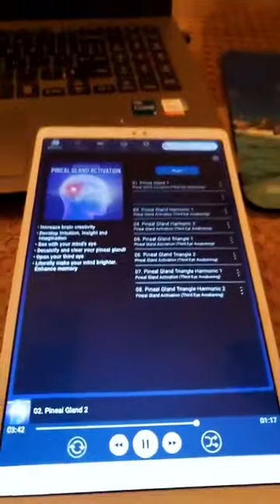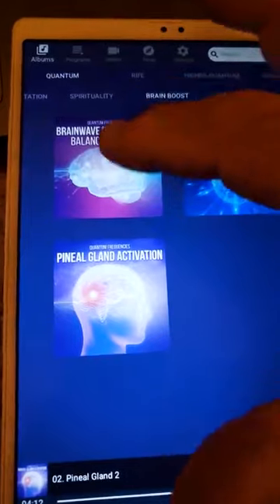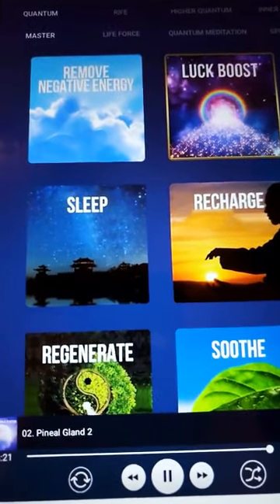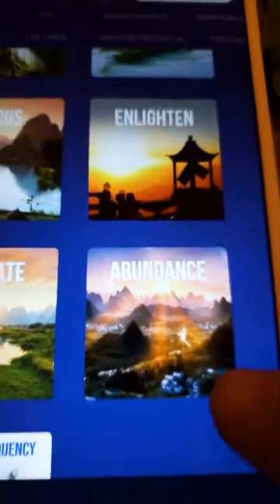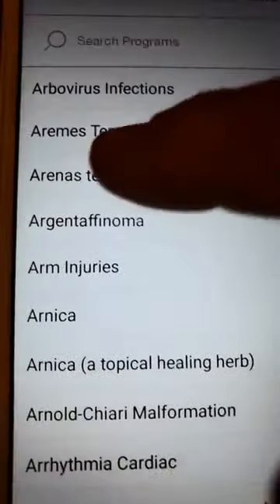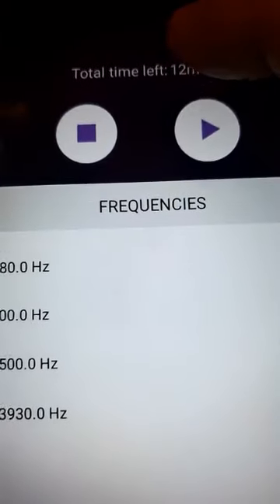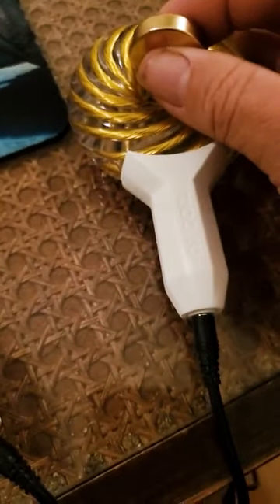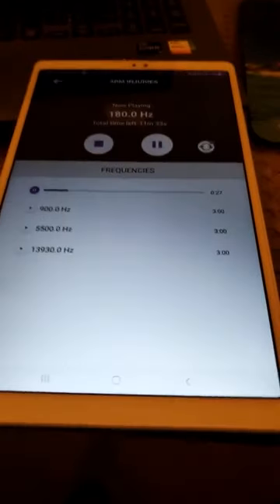ATT: CHIROPRACTORS!! Dr. Har Hari Khalsa Qi Coil Review Demo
David Wong “The Qi Master” and “the Frequency King”, is a Health Tech Founder, #1 best selling author (Life of Qi), inventor (Qi Coil™), executive producer (The Founder Effect), martial artist, qi gong practitioner and visionary entrepreneur.

He is the founder of Qi Life, a company that develops cutting-edge technologies for personal wellness and a world-class expert on Qi Energy and the science of Life Force.

His highly-acclaimed book “Life of Qi - The Science of Qi” is a ground-breaking revelation into the invisible world of Qi Energy and is enjoyed by many thought leaders such as Vishen Lakhiani, founder of MindValley.

His charismatic vision is a future where anyone can achieve full mind and body wellness quickly and easily without relying on pills or invasive procedures.

His own personal journey of transformation began when he self-healed from an incurable digestive disease that he had for over ten years - achieved with only frequency and energy devices in less than 12 weeks.

This led him to the research and development of many frequency-based technologies such as the Qi Coil™, Resonant Wand™, Aura Coil™, Qi Lite™, QiEnergy.Ai.   By integrating ancient wisdom and modern science, he has deciphered the code to longevity, anti-aging, optimal fitness and beauty - as well as happiness and altered mind states that some say is everyone’s hidden superpower.

His life-long passion is to help other truth seekers transform 1% a day and unlock their human potential - in essence, healing and raising the resonance of the world.

David currently resides in Canada, and spends his free time practicing qi gong meditation, piano, and martial arts (as a 3rd generation Bruce Lee student) with his two dogs at the park.

Discover The Only System You Need To…
☆ Meditate Instantly
☆ Stress Less
☆ Relax
☆ Sleep Better
☆ Attract Abundance Effortlessly

It is the World's Most Advanced Mobile PEMF system. (Pulsed Electromagnetic Field)

It was further developed by David Wong together with leading scientists to create a simple and compact pemf device that everyone can use.

It uses unique sound and magnetic waves that tune your mind and body for peak performance.

It is currently used by many world class athletes such as Jermall Charlo, WBC Middleweight Boxing champion for accelerated training and recovery.